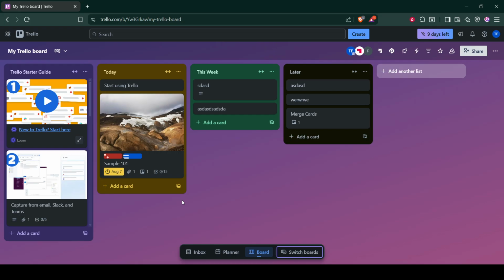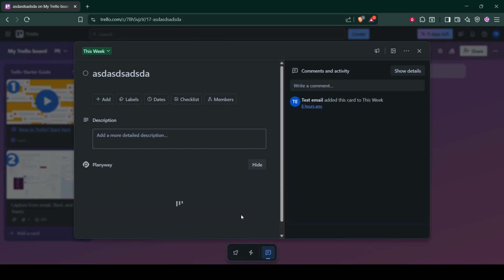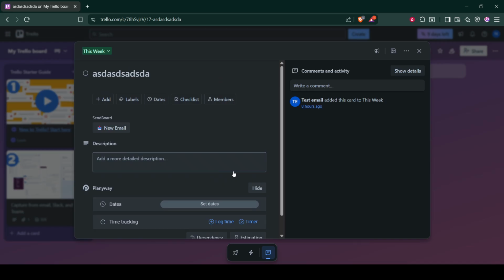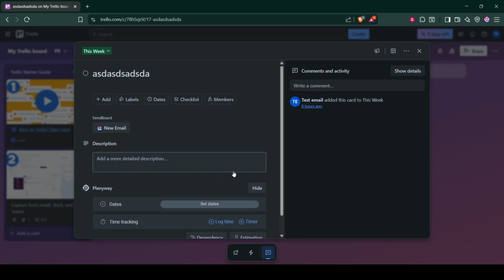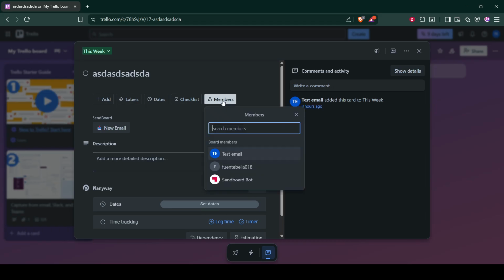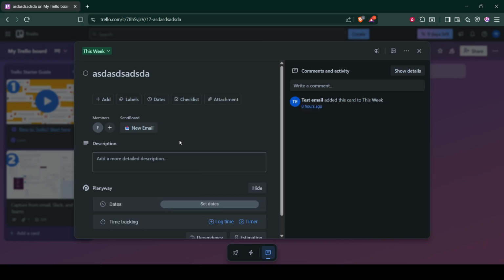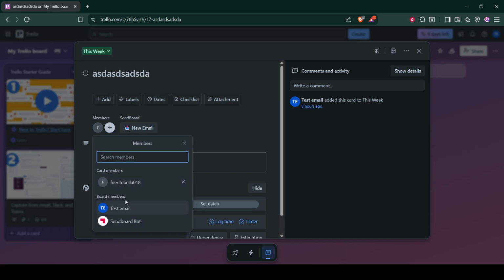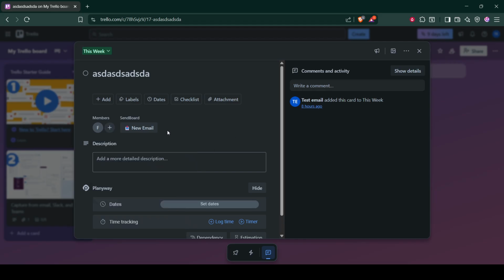How To Assign Tasks On Trello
Need to assign tasks in Trello and keep your team organized? 🗂️ In this quick step-by-step tutorial, you’ll learn exactly how to assign tasks on Trello so everyone knows what they need to work on.
Learn how to **assign** tasks on Trello to boost your **productivity tools**. This Trello **tutorial for beginners** will show you how to use **Trello for project management** and effectively **organize work**. See how to manage projects seamlessly and ensure everyone knows their responsibilities.